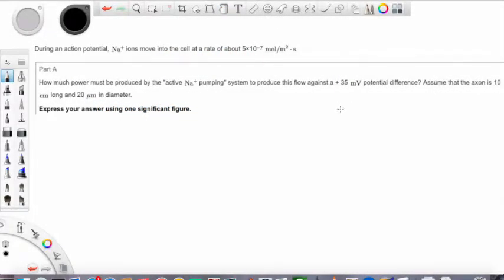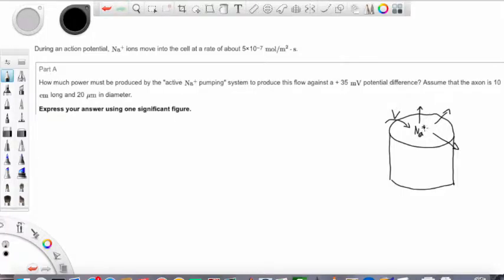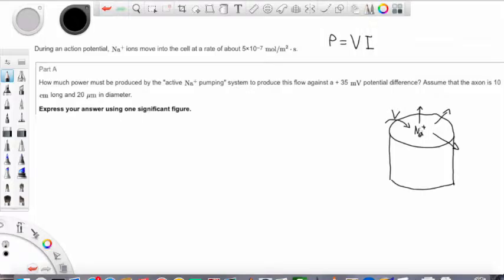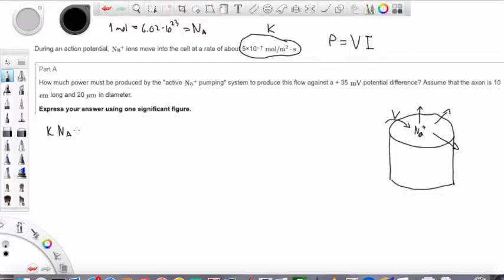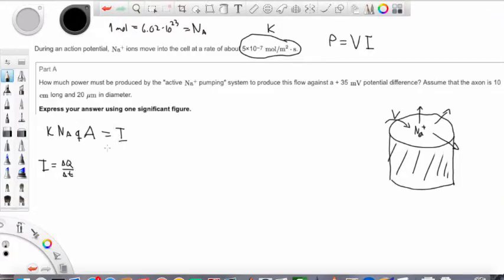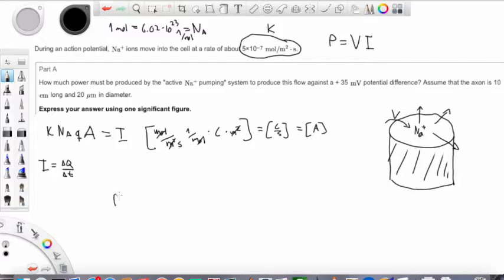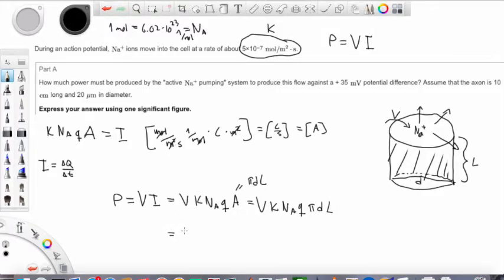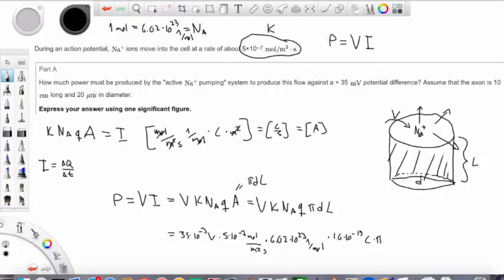Electric Current Example | Physics - Waves, Electricity, Magnetism for Life Sci | Griti